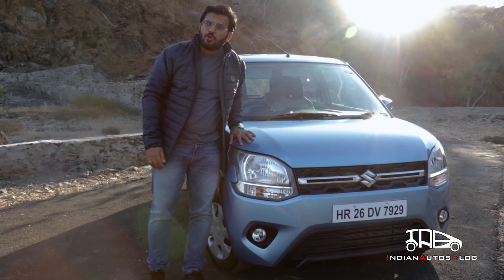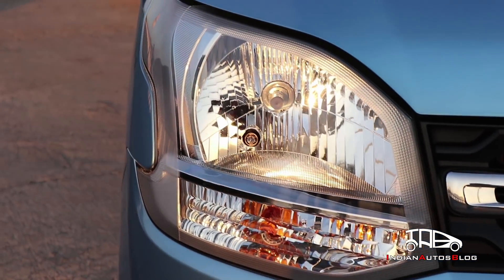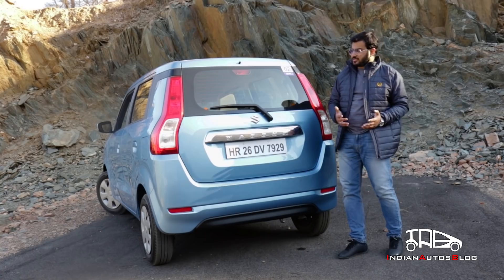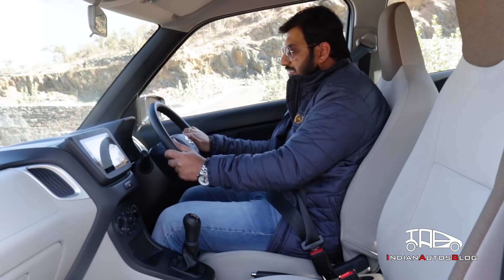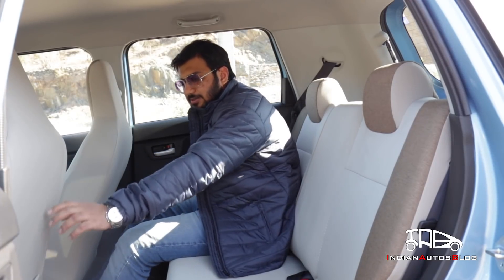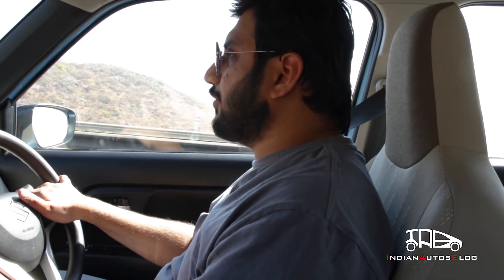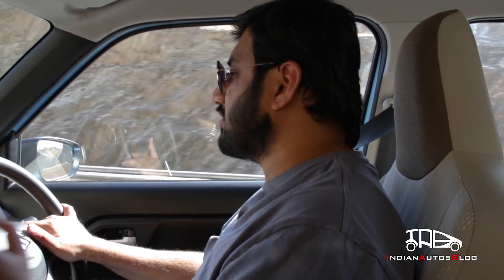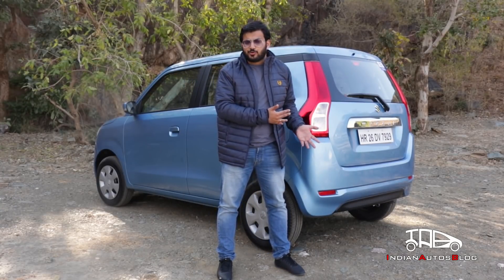All-new 2019 Maruti-Suzuki Wagon R | First drive review | India's favourite tallboy is reborn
The IAB has just returned from the palaces of Udaipur and can't stop raving about the brand new Wagon R. Here's our first drive review of the same. Moreover, for the first time ever, the Wagon R has received a 1.2-litre engine option in the form of the K12M motor that propels some of the costlier five-door models in the company's lineup. The highlights don't end here, for the new model benefits from a more spacious and a better-appointed cabin and an AGS automated manual transmission for both 1.0 and 1.2 motor options.